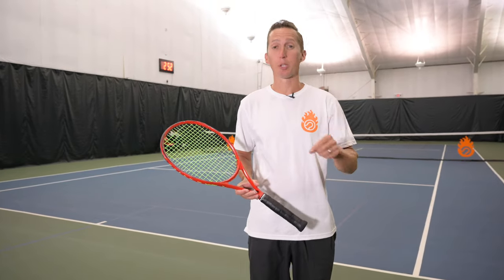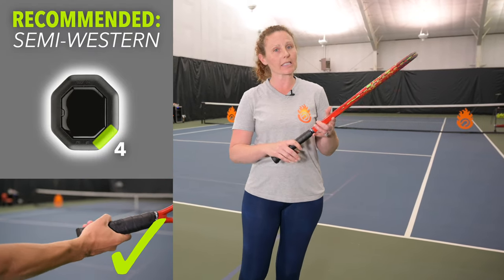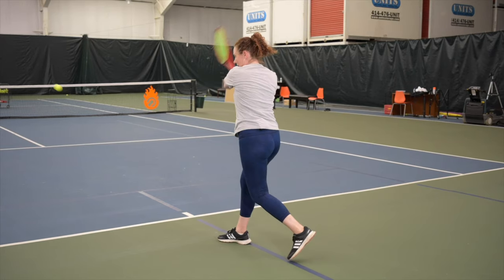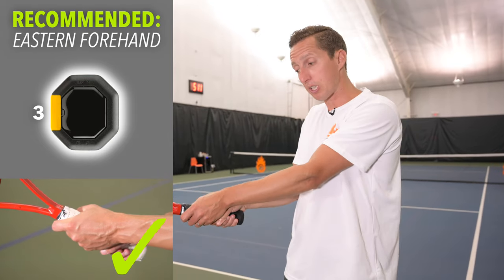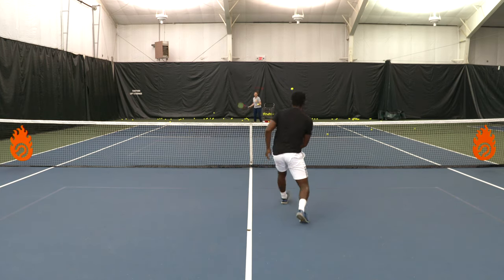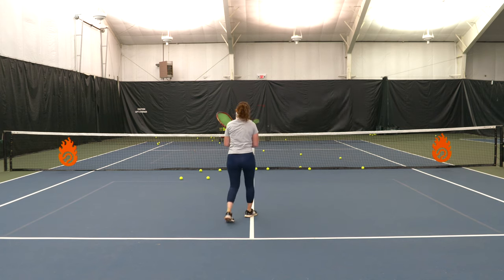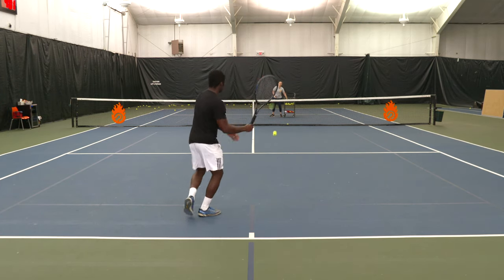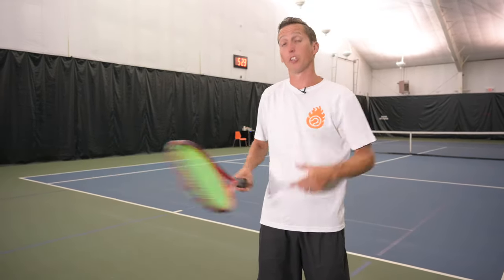STOP using the wrong tennis grip!